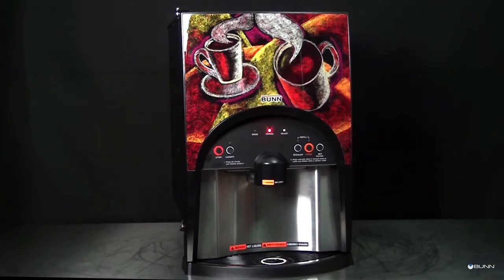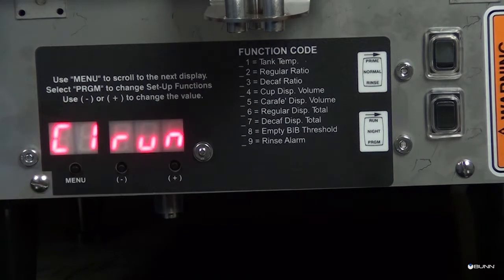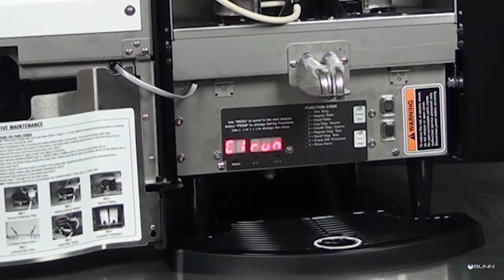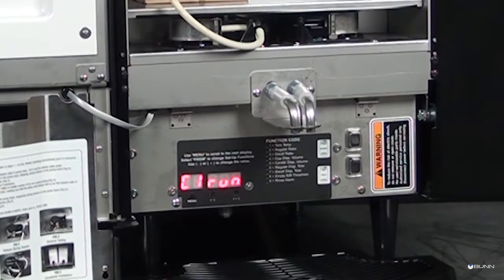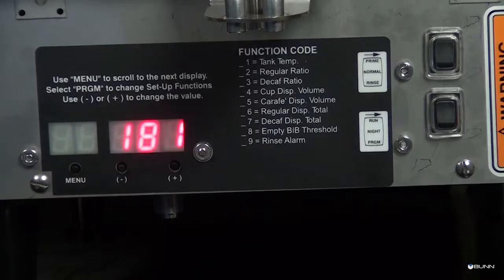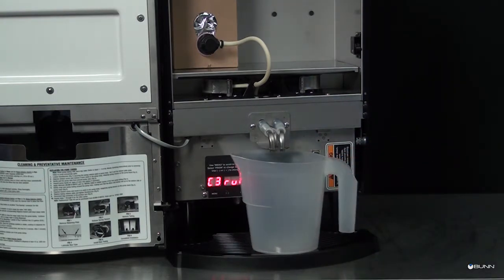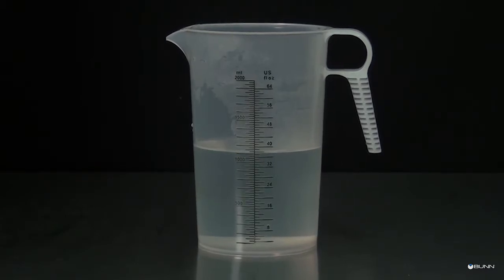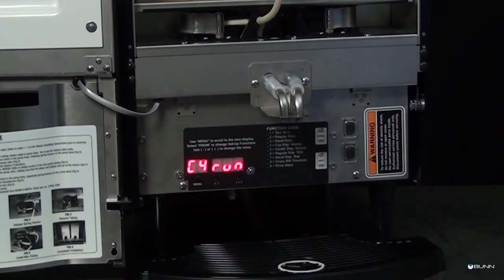LCA 2 LP Calibration English